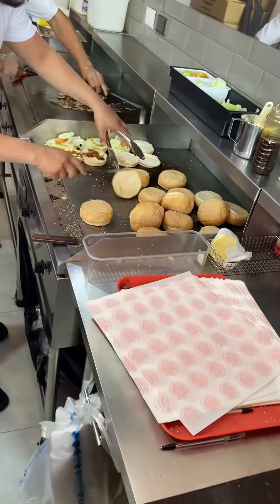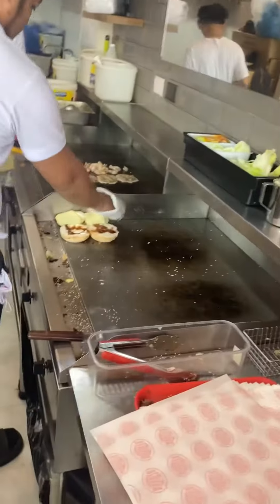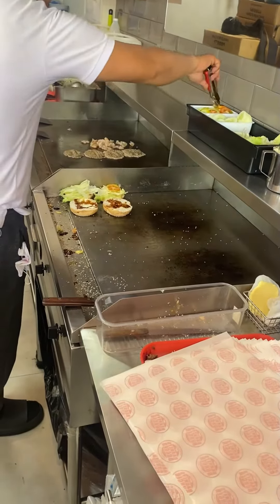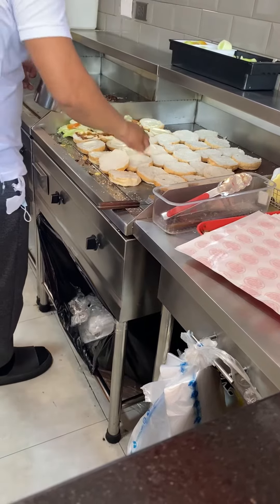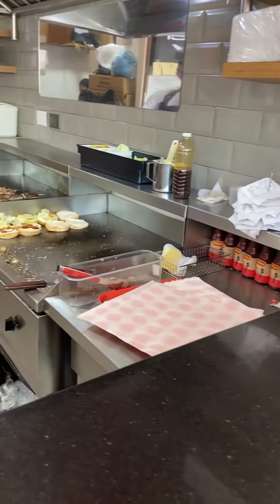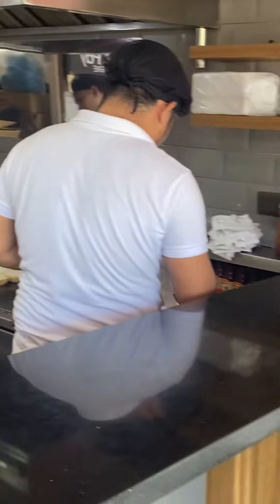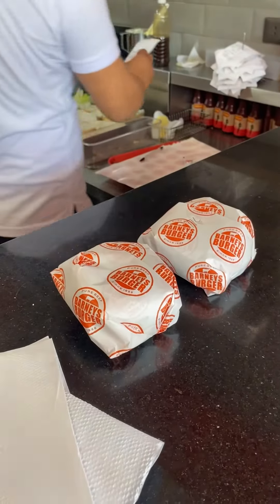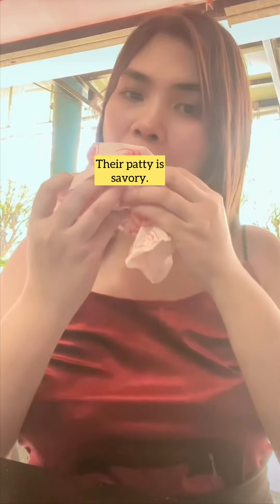It’s burger o’clock⏱️ Hungry? Let’s meat up🍔🍔🍔 l Affordable Barney’s Burger-Below P100? Worth it?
It’s burger o’clock⏱️
Hungry? Let’s meat up…🍔🍔🍔

And yes, it was so nice to meat📍Barney's Burger’s patty 🤤❤️

Let’s be friends:

Lyka: irishlagman